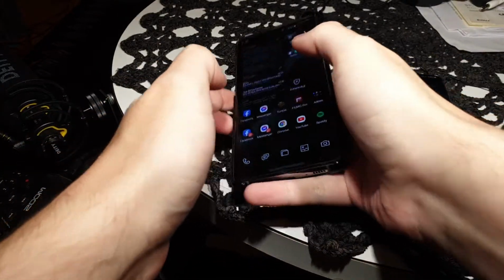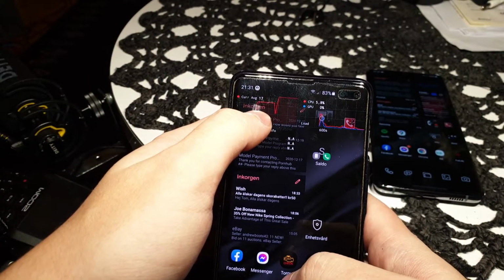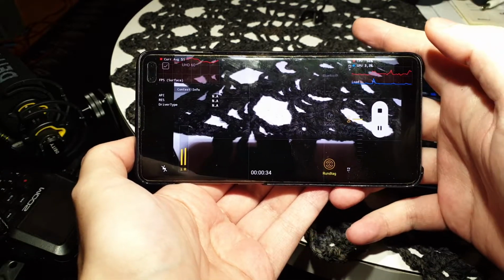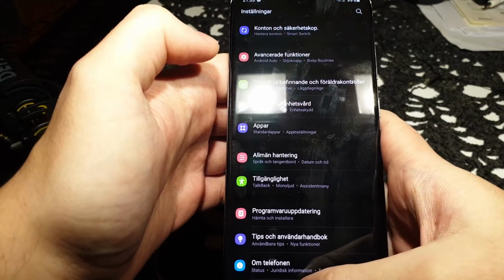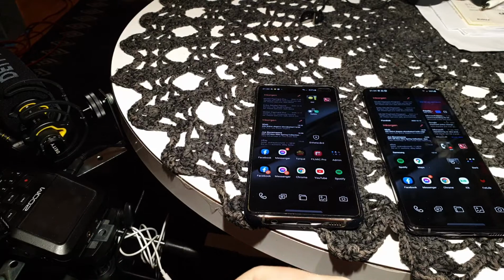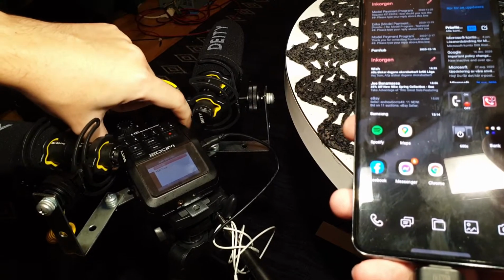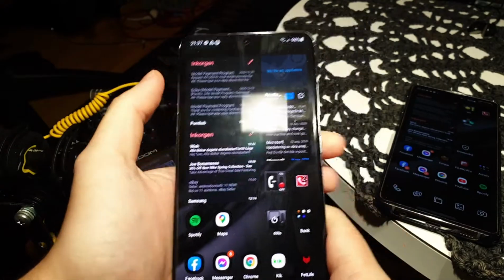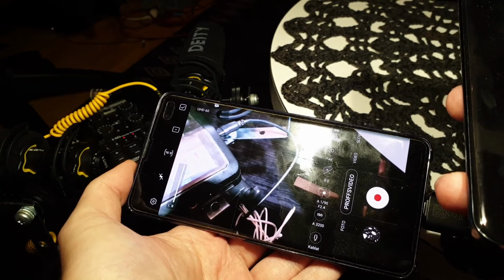Samsung Android 11 camera fps and audio issues s10+ s20+